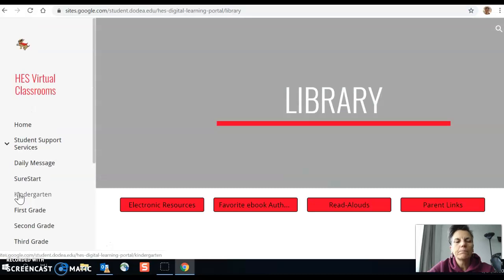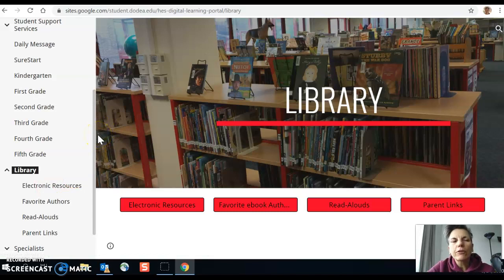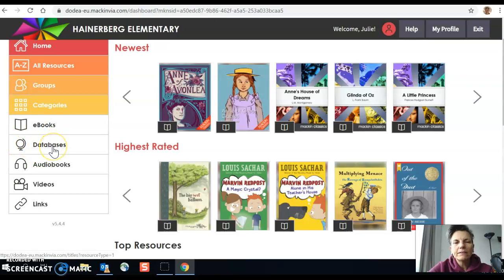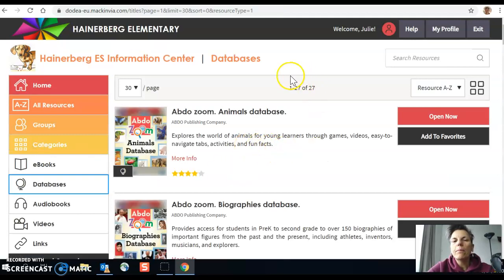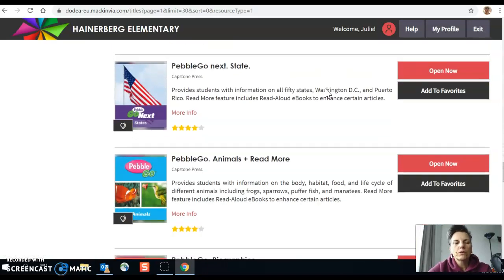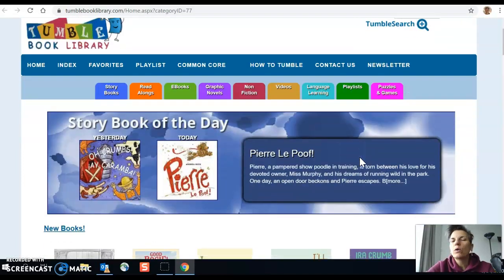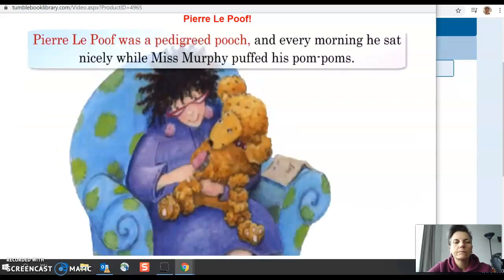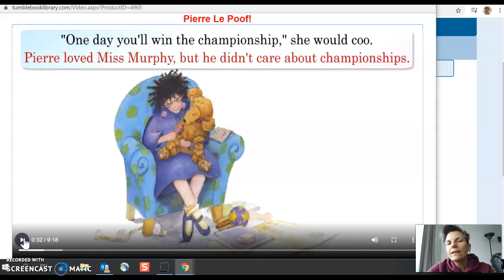MV for K/1